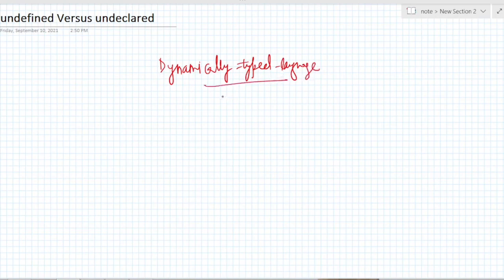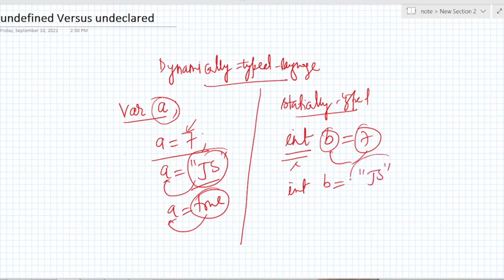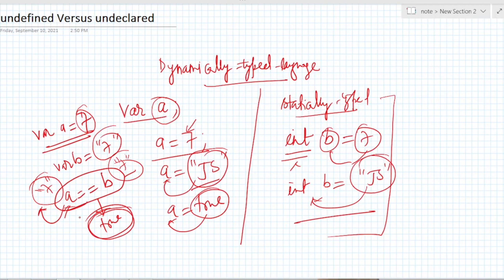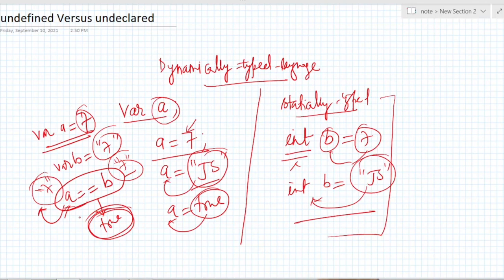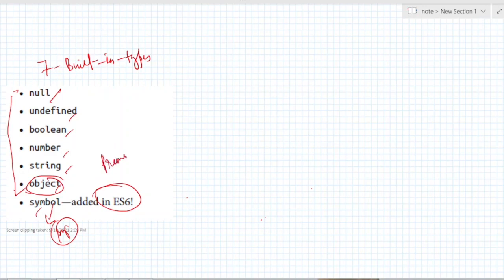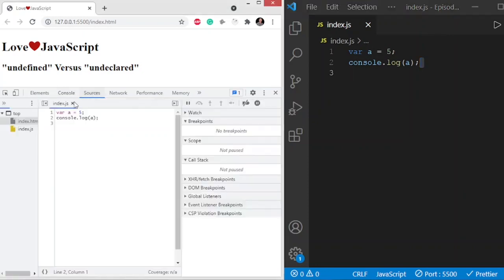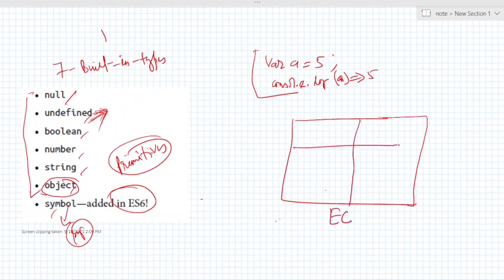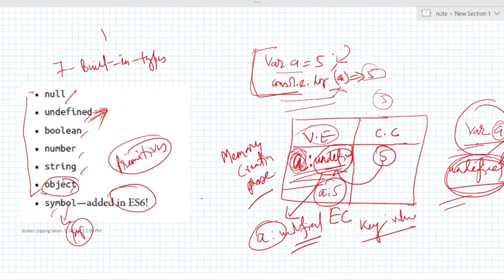undefined vs undeclared in JavaScript | Dynamic type and built-in-types | Episode-4 | LoveJavascript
Episode 4 of the LoveJavaScript series explores one of the most asked questions of JavaScript interview i.e, undefined and undeclared keywords, and what is the difference between undefined and undeclared or not declared keywords? I started the video by first explaining that JavaScript is a dynamically typed language and why this weakly typed language is helpful for better programming. We also discussed what are built-in-types in JavaScript and what is primitive values in JavaScript. Then I took a code example in visual studio code explained the difference between undefined and undeclared keywords and understood what is Reference error in JS means. We also talked about how memory allocations happen for any variables and functions during the memory creation phase.

Thanks,
Satyendra